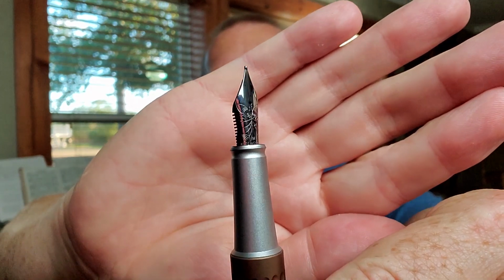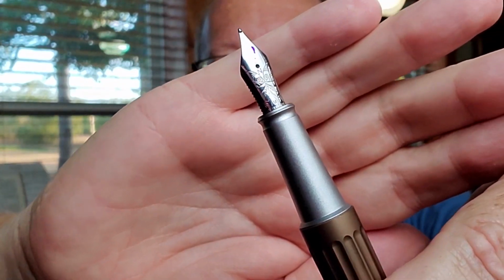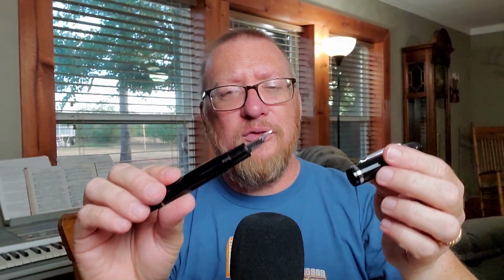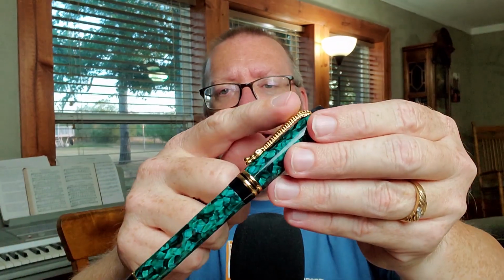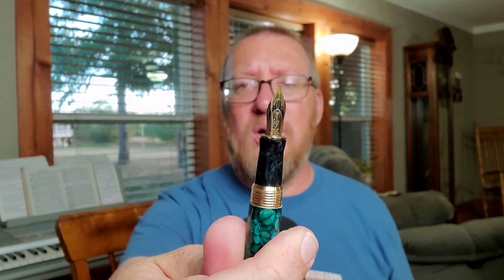Pen Mail Day! I was gone so long, do I even know what's here?!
It's a pen (and ink and nib!) mail day!